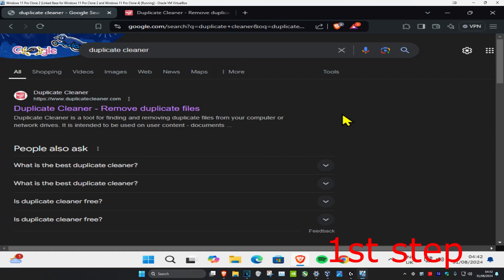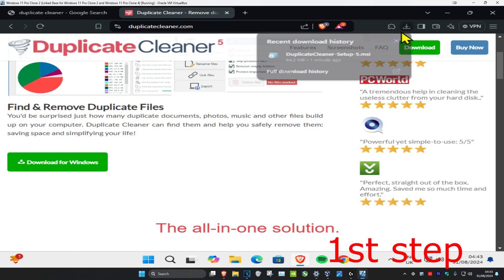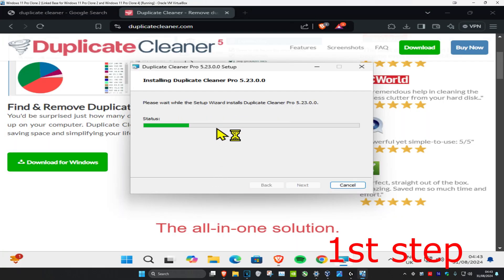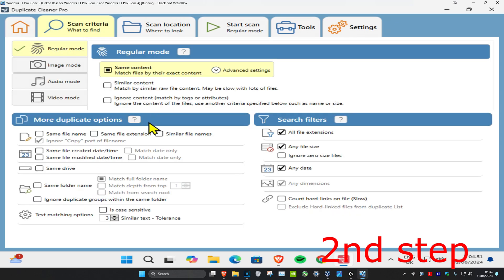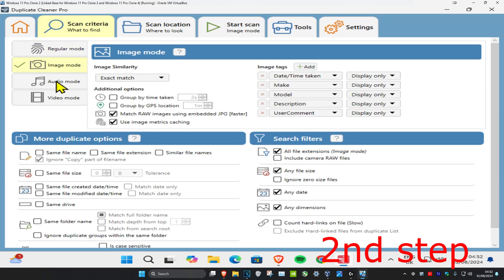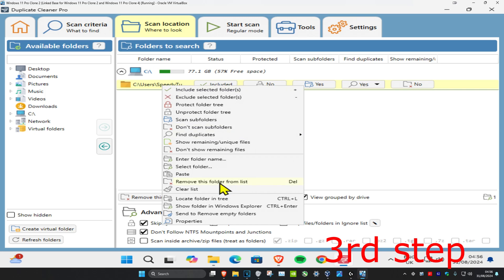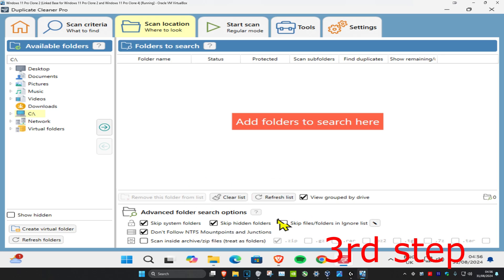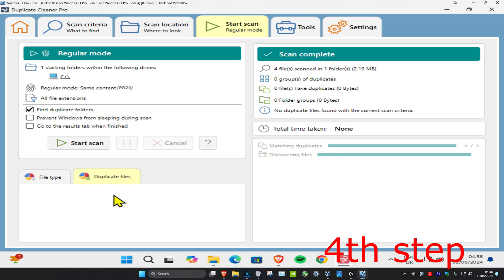How To Delete Duplicate Files in Windows 11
How To Delete Duplicate Files On Windows 11

If you have unnecessary files stored away on your hard drive, like pictures, mp3s, and old documents downloaded from the internet, this tool will help clear up wasted space on your hard-drive. Unless you want to contribute to the creator of the program, select the free option when downloading from their site.

Information from developer:

Duplicate Cleaner is a useful program to help you organize the contents of your home hard drive or corporate network. You'd be surprised just how many redundant or duplicate files you could find forgotten in an obscure documents folder.